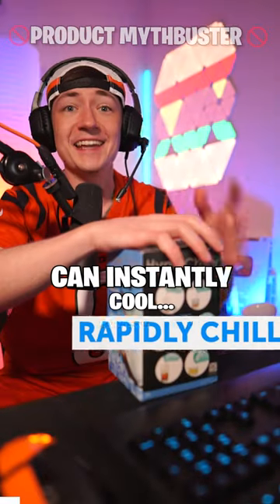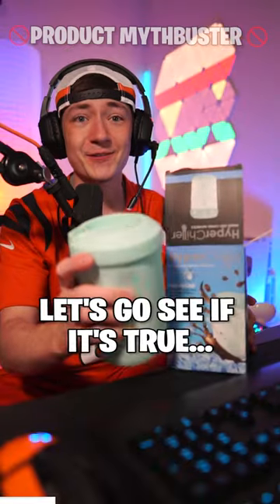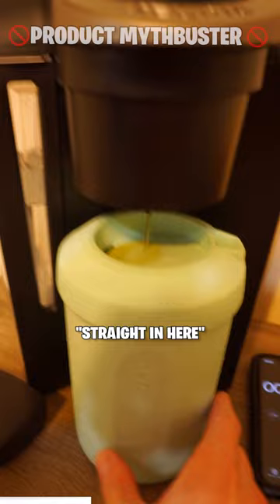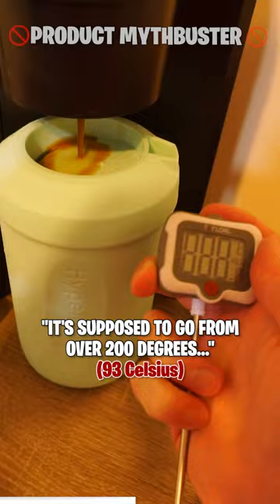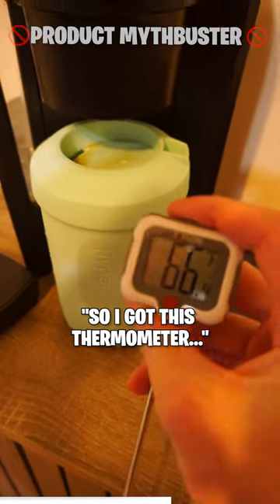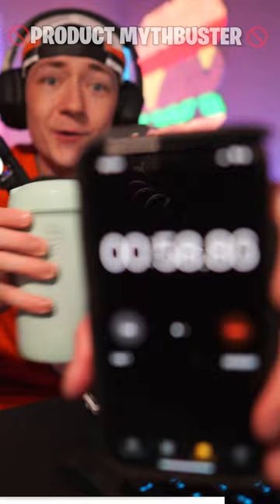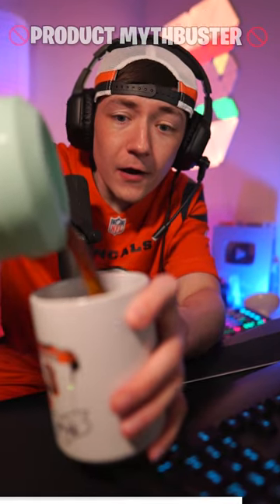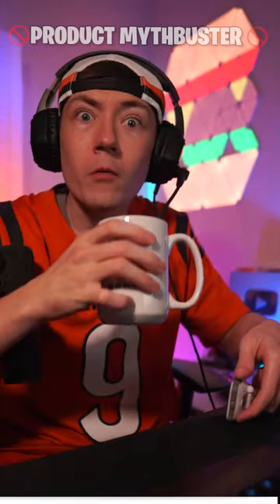Can this rapid chilling cup actually instantly cool hot coffee? Let's find out...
Does the Hyper Chiller actually work? I am testing this new invention to see if it actually can cool hot coffee down in 60 seconds to make perfect ice coffee. Today I try out the hyper chiller...the ultimate product review. ENJOY

The Product